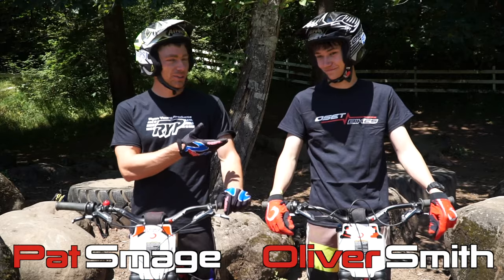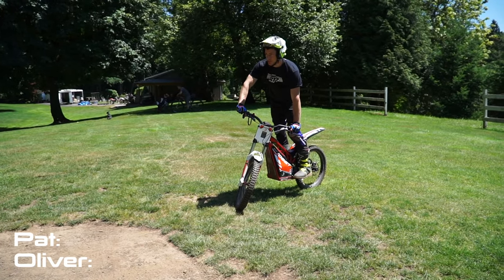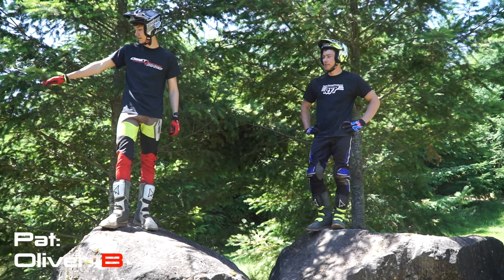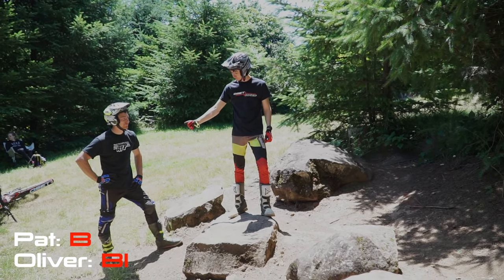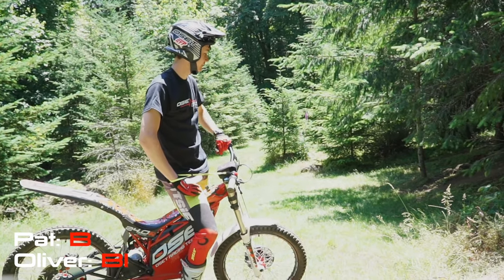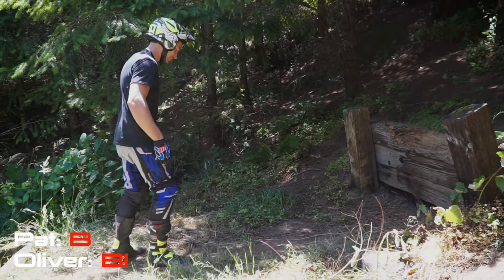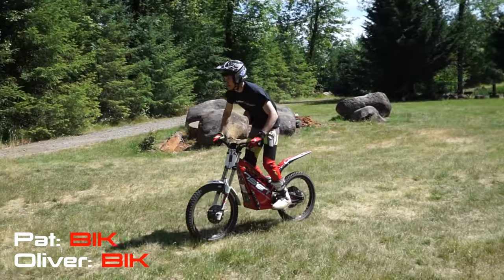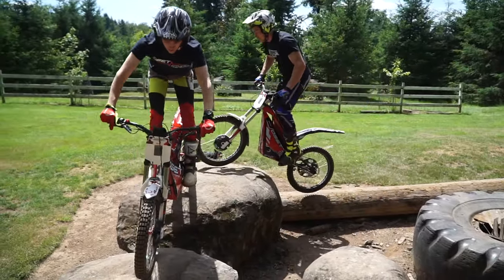EPIC game of BIKE - Pat Smage vs Oliver Smith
Epic battling between 11 time US Champion Pat Smage (still only 28 years old) and OSET’s own Oliver Smith (now 18) challenging each other to a game of ‘BIKE’ on their OSET 24.0R’s.

Oliver had been invited to the States by ex-US Pro rider Dennis Sweeten. The two spent time together at the world famous Scottish Six Days Trial where Dennis has ridden many times, and Oliver was in for the first time on a 125cc bike!

After Oliver and Pat won their respective classes at the Oregon National the previous day (both by healthy margins), the two of them stayed behind on the Monday and shot the ‘Game of BIKE’ video.

OSET 24.0’s are good for any age from 10 years old up. Skills learned on OSET’s will make any rider better, as proven by Pat & Oliver!

For all the details on the bikes please take a look